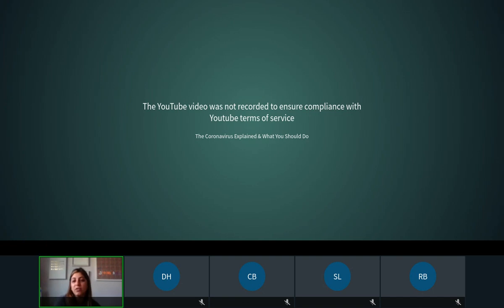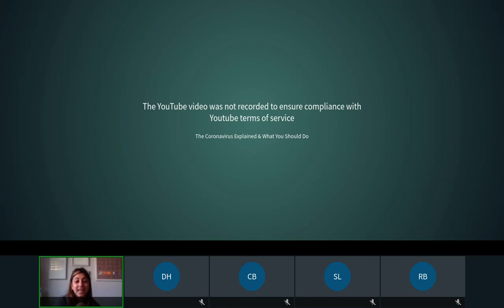3/3 Biology Small Group- Coronavirus Explained